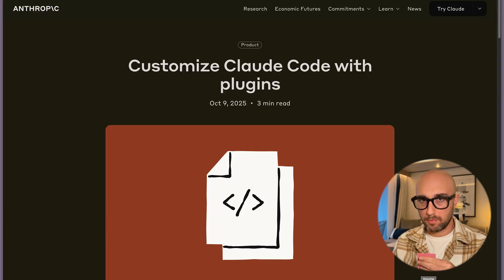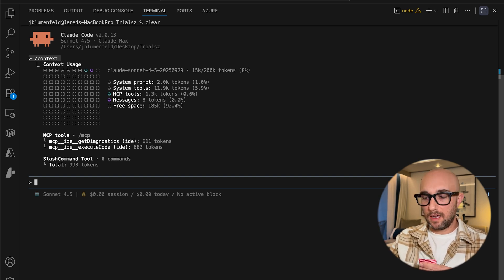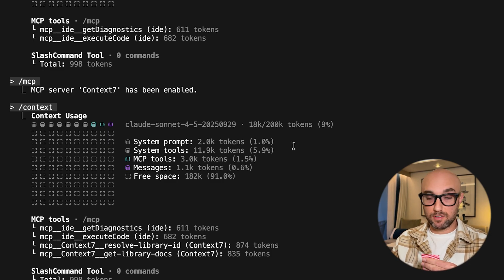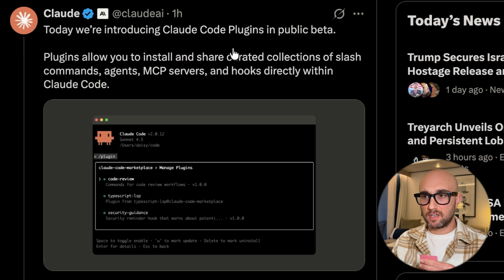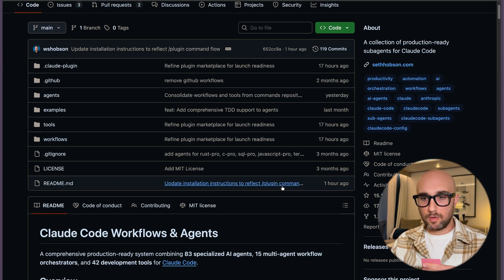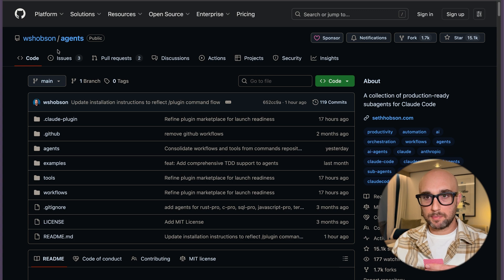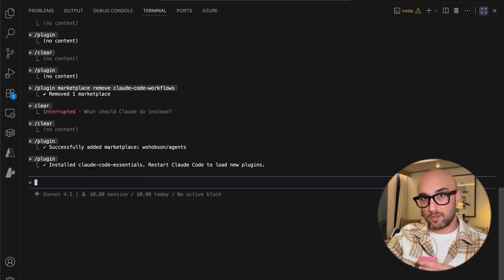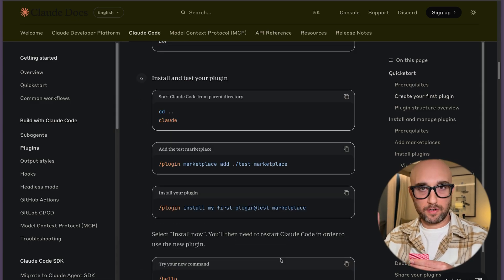Claude Code Just Got Plugins & Runtime MCP Toggles 🔥 (Huge Update Explained)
Claude Code just dropped two huge quality-of-life updates that will save you hours: Runtime MCP Server Toggling and the new Plugin Marketplace.
No more manually installing agents, MCP servers, hooks, and slash commands one by one — everything’s now installable and switchable directly inside Claude Code.

In this video, I’ll walk you through both updates step-by-step — showing how to enable or disable MCP servers mid-session, manage your context window more efficiently, and explore the new plugin marketplace (now in public beta).

You’ll see real examples using Seth Hobson’s Claude Code Essentials, learn how to add marketplaces, browse and install plugins, and even create your own.

⏱️ TIMESTAMPS
0:04 – Feature #1: Runtime MCP Server Toggling
0:14 – Demo: Enabling/Disabling MCP Servers Mid-Session
0:26 – Why This Matters (Context Window Management)
1:36 – Feature #2: Plugin Marketplace (Public Beta)
2:13 – Example: Seth Hobson’s Claude Code Essentials
2:26 – Demo: Installing Plugins via /plugins Command
3:36 – Results: All Agents Available Instantly
3:42 – Time Saved: Huge for Teams & Organizations
3:52 – How to Create Your Own Plugin Marketplace
4:20 – Final Thoughts & Future Wishlist